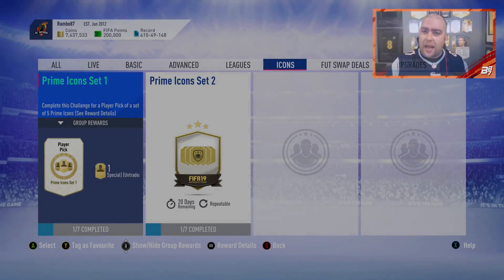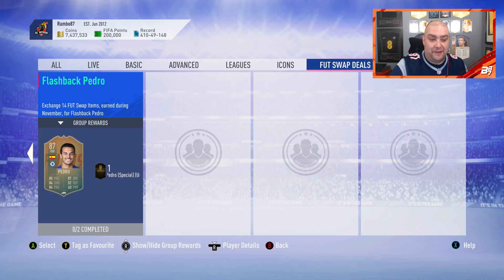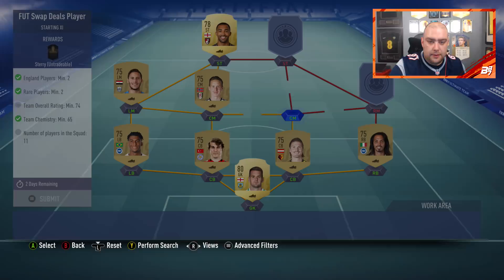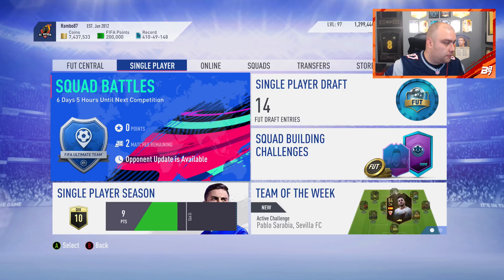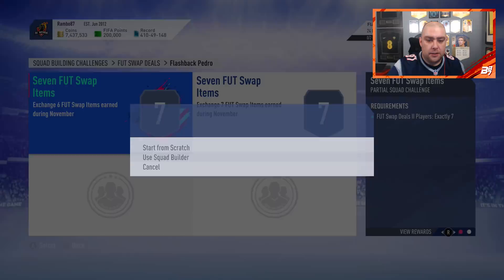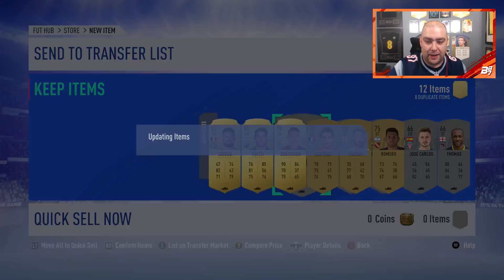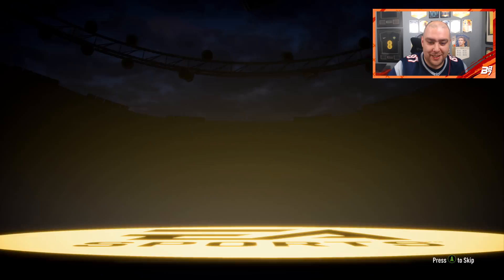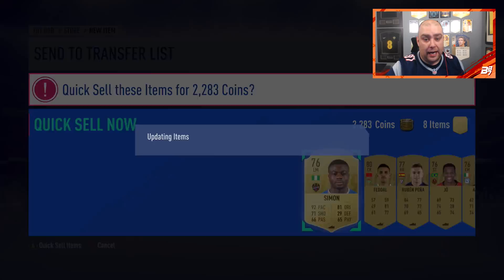FUT SWAP 2! HOW TO GET FUT SWAP CARDS! | FIFA 19 ULTIMATE TEAM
Other FIFA19UltimateTeam Videos